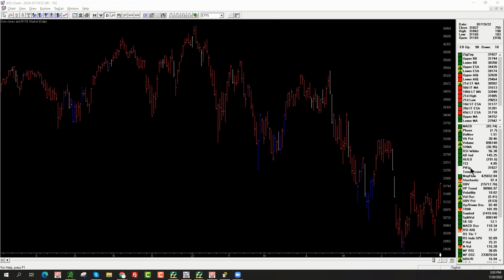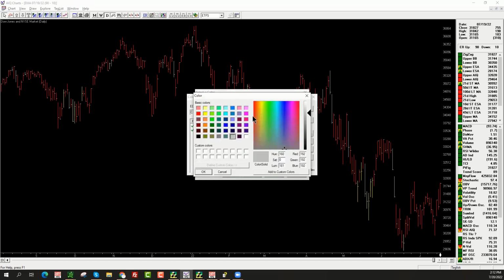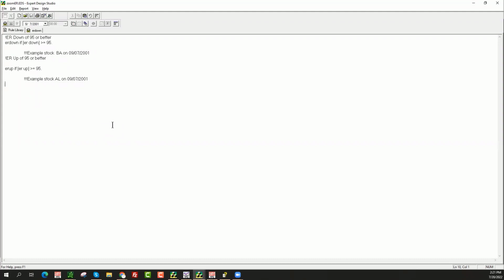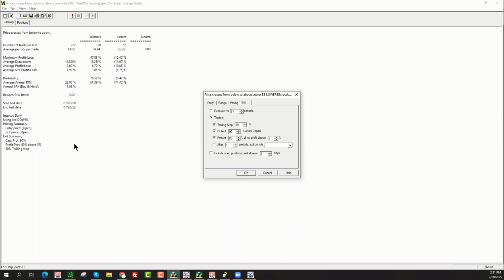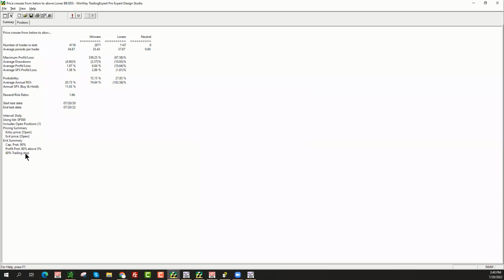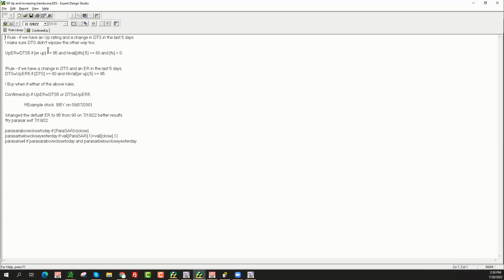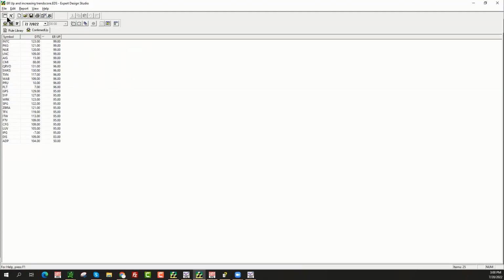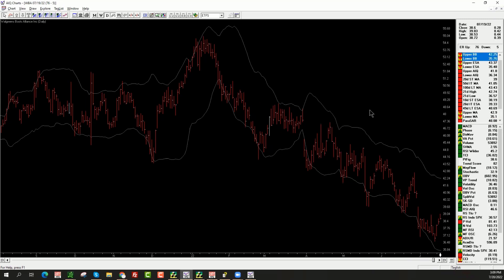Indicator Trading Strategies and Custom Studies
Hour-long session with Steve Hill, CEO of AIQ Systems. We'll explore some indicator trading strategies and we'll undertake some testing of effectiveness. We'll also combine them together into one strategy, prior to adding them as a Color Study.